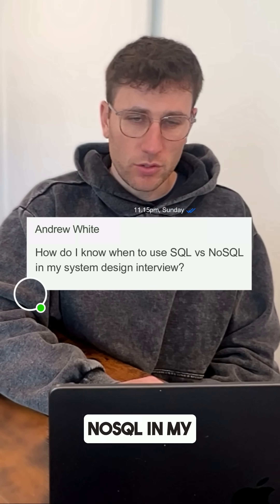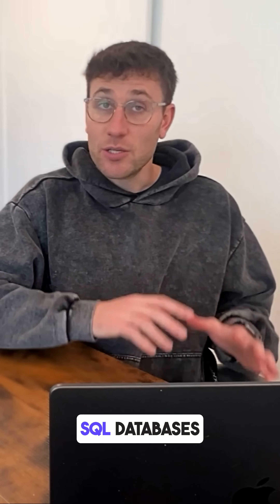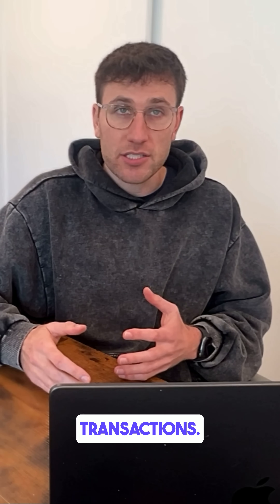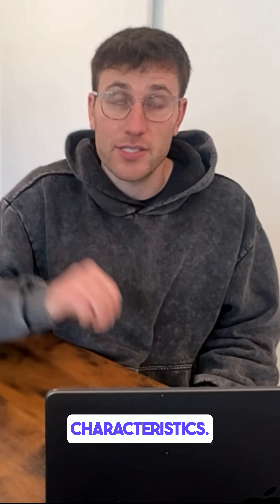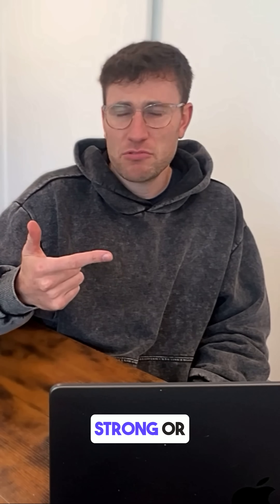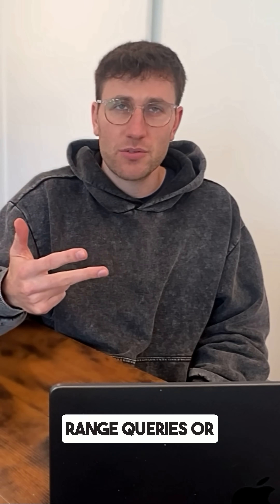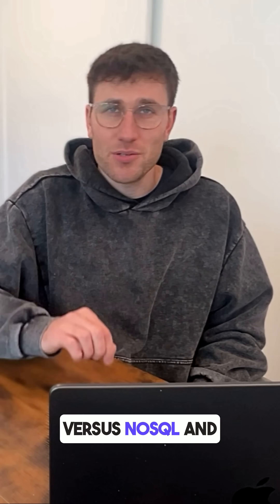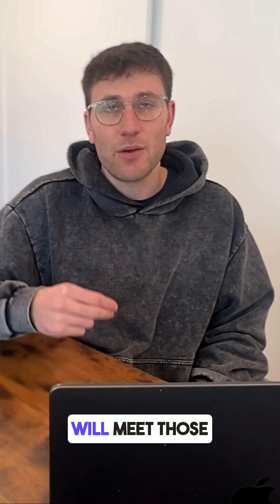SQL vs NoSQL is the WRONG Question (System Design Tips)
Stop asking "SQL or NoSQL?" in your system design interviews! 🚫

Learn the three crucial factors you should focus on instead:
1️⃣ Data Model
2️⃣ Consistency Requirements
3️⃣ Query Patterns

Real examples using Postgres & DynamoDB included! Perfect for software engineers preparing for tech interviews.